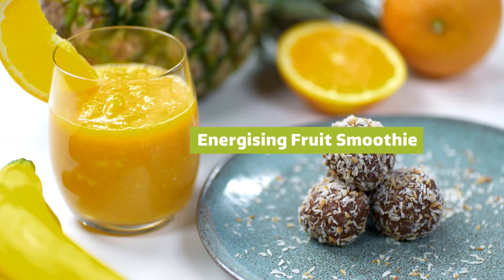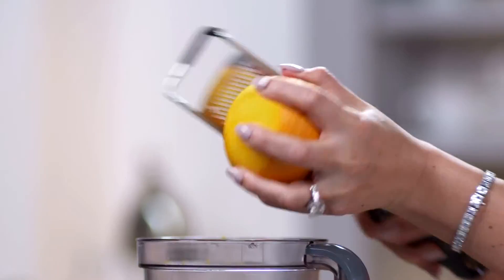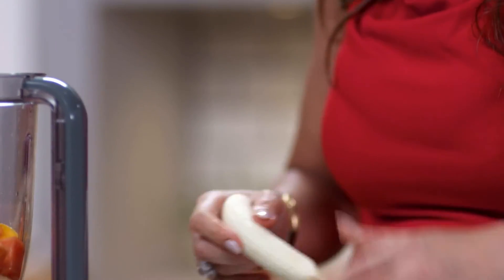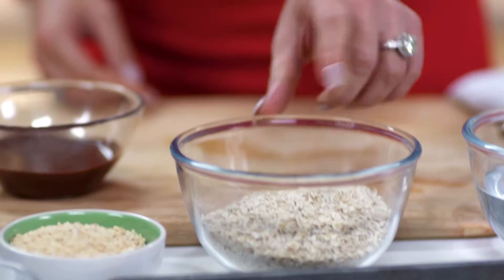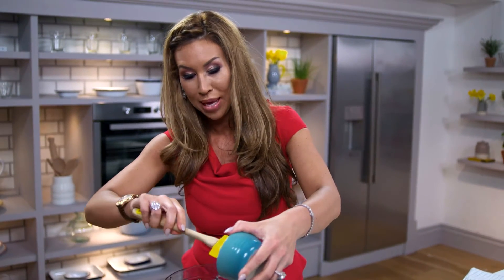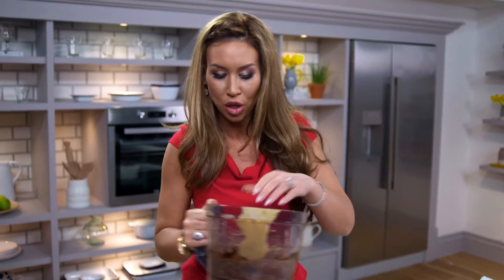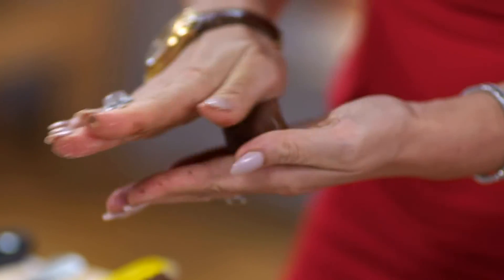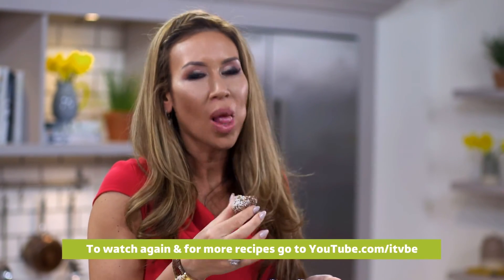Be Tasty | Ampika Pickston | Energisers | ITVBe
Ready for summer and the exotic flavours? Watch Ampika as she shows us how she makes her energisers!

Recipe:
For your Early Morning Rise Smoothie (Makes one):

½ Pineapple chopped
1 Mango, chopped into cubes
Juice and zest of 1 Orange
1 Papaya, chopped into cubes
1 banana, chopped

For the Smoothie:
1. Place all ingredients in blender
2. Blend on medium-high for 1-2 minutes

For the Coconut Energy Balls:

Makes 12

125g cashew butter
75g unsalted roast cashew nuts, finely chopped
100g rolled oats
75g dark chocolate (70% cocoa solids), melted
30g scoop chocolate protein powder
4 tbsp desiccated coconut, toasted, plus extra for rolling

Method:
1. Combine the cashew butter, cashew nuts, rolled oats, dark chocolate and protein powder in a food processor and blend to a coarse paste.
2. Using slightly wet hands, roll the mixture into 12 equal sized balls.
3. Roll each ball in the toasted coconut then transfer to a baking tray lined with greaseproof paper.4. Chill for 2 hours then wrap individually in clingfilm and keep chilled.